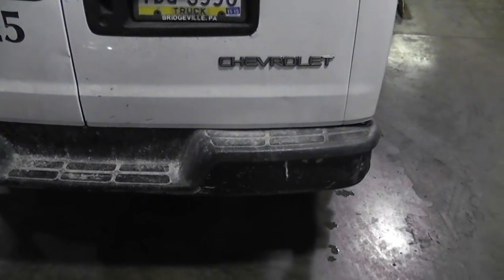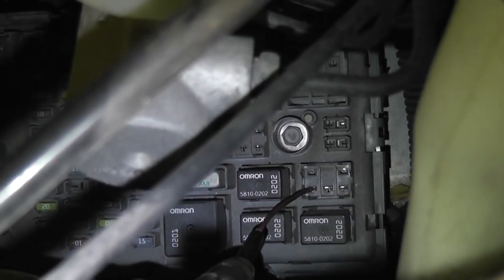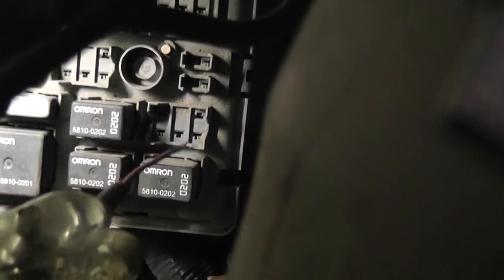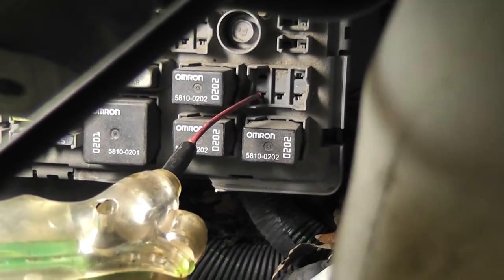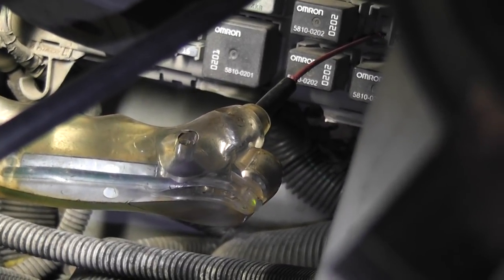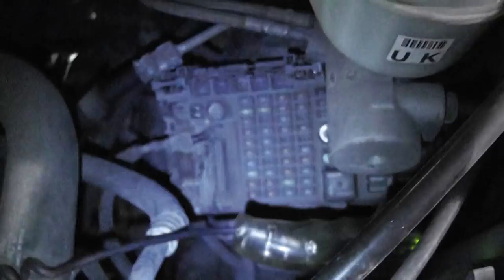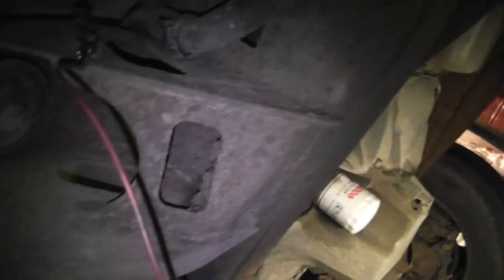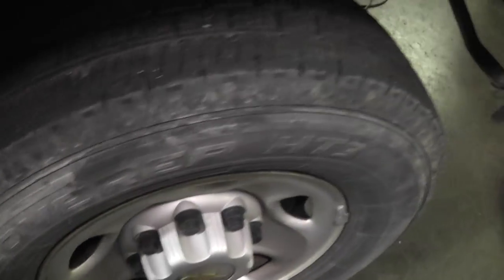CHEVY VAN NO START,NO FUEL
Diagnosis and repair of an 05 chevy express van , No start with no fuel pump operation combined with intermittent dash cluster/gauge operation.